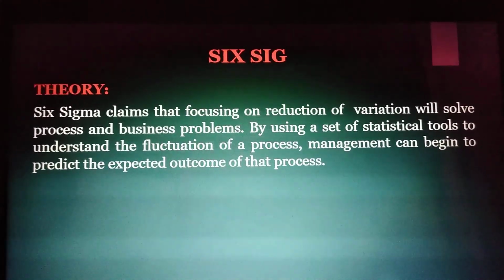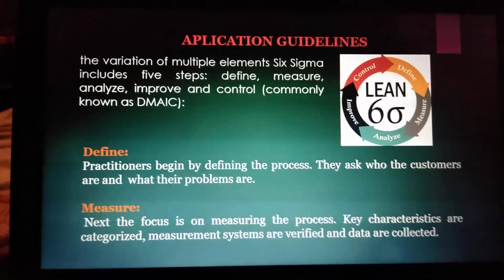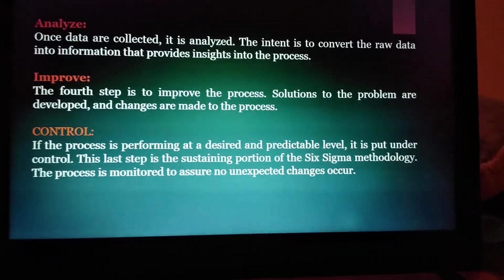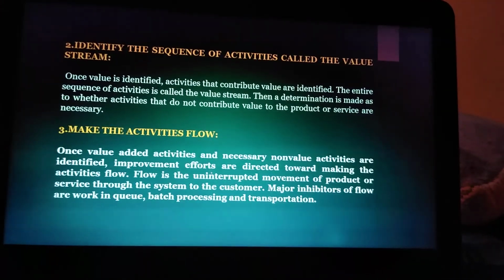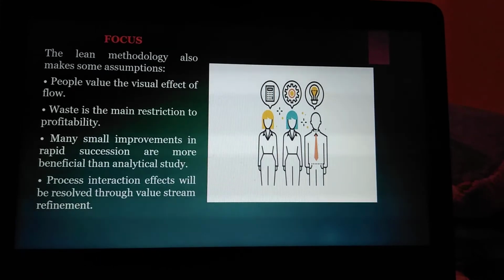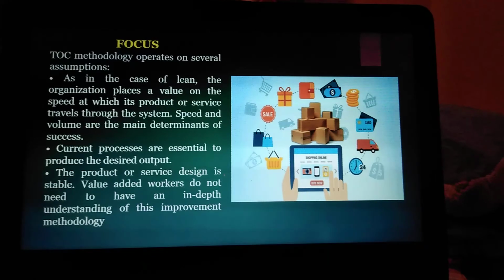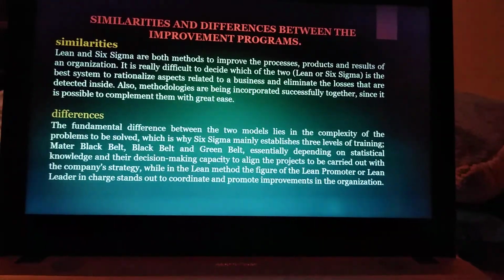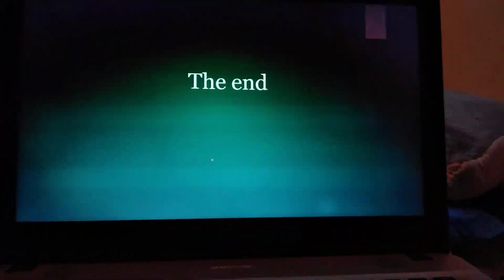How ti compare six sigma